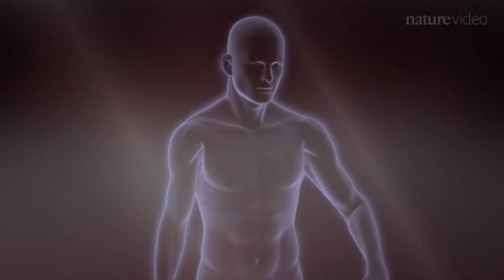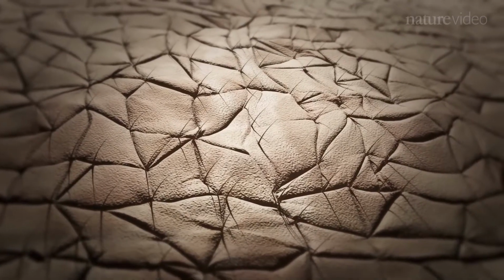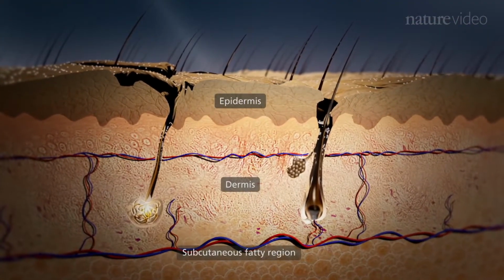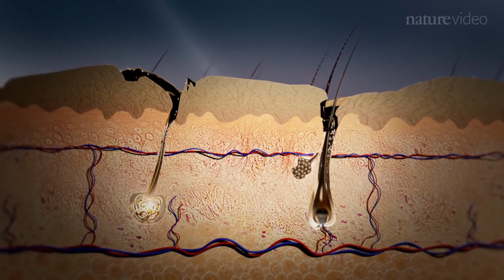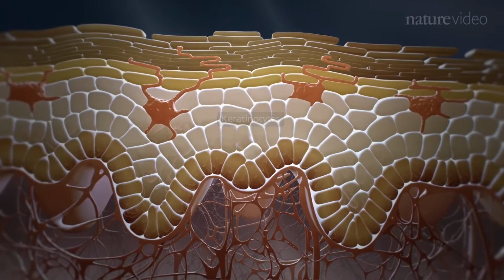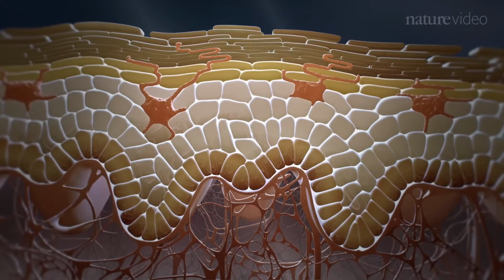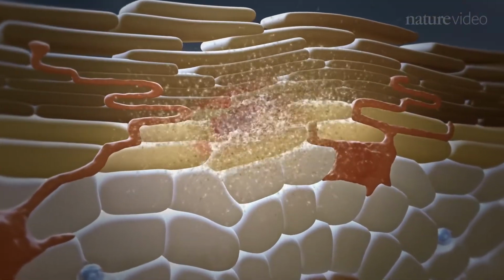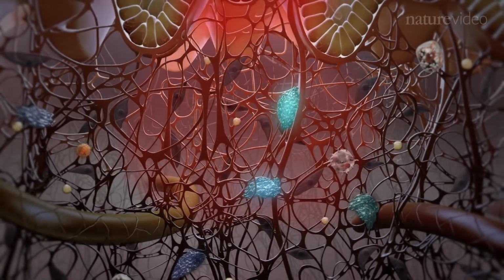٢٥ أبريل ٢٠٢٢(3)